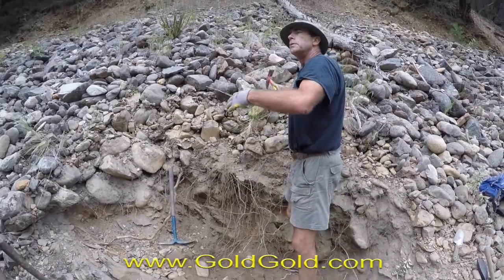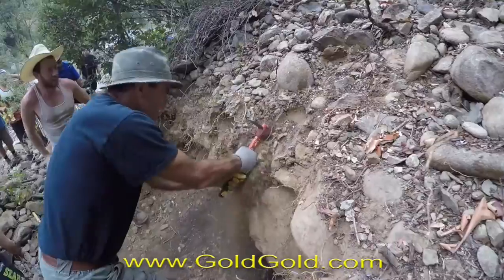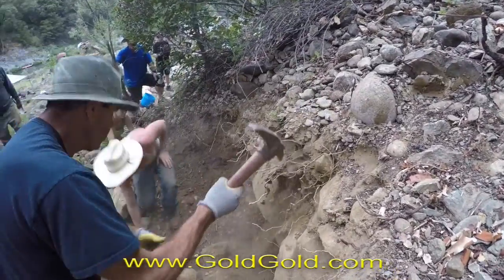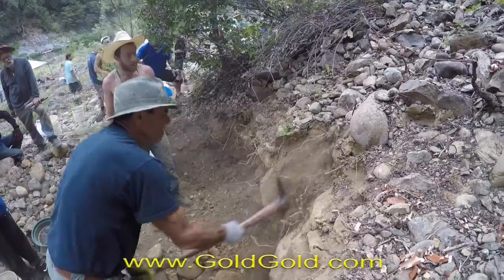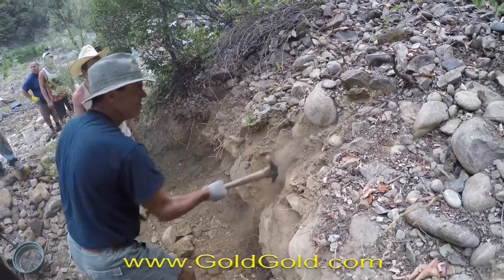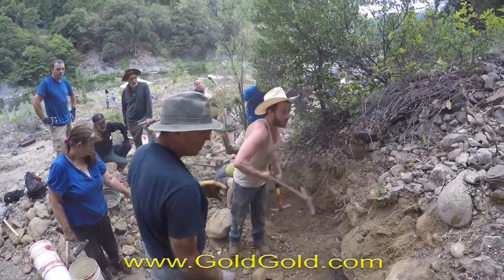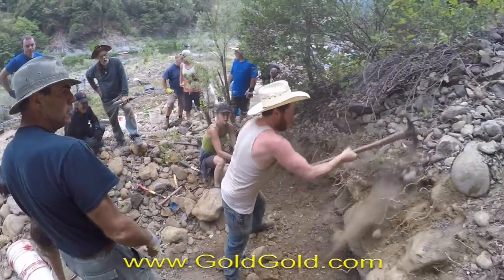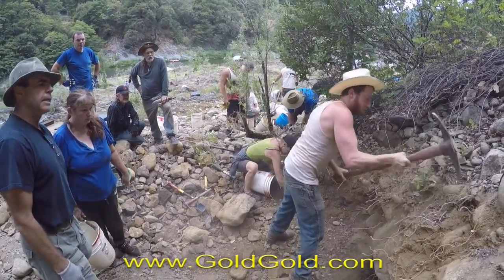Taking Top Cuts To Increase Production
Dave shows the members how to take a top cut to increase the amount of material you move and increase your gold recovery potential!!

How to Find Gold - Learn gold prospecting techniques online with almost 3 hours of video
html
About The New 49'ers - The New 49'ers Gold Prospecting Association is the premier gold
prospecting club in the USA. Located in Happy Camp California, the club offers 60+ miles of gold
claims where members can prospect for gold.